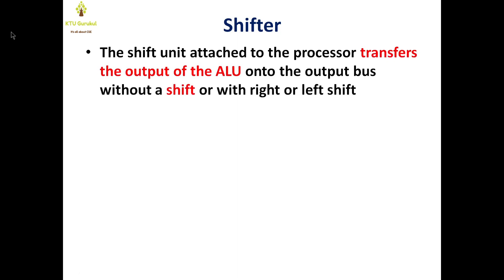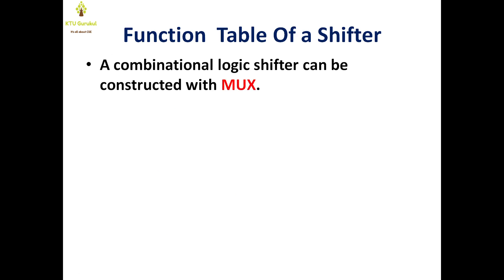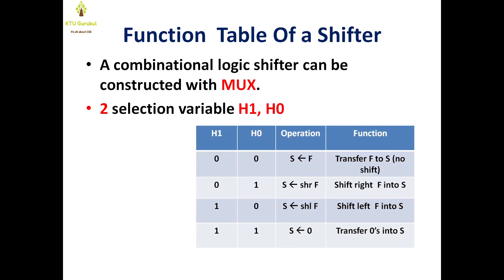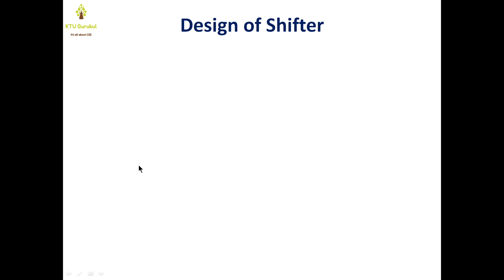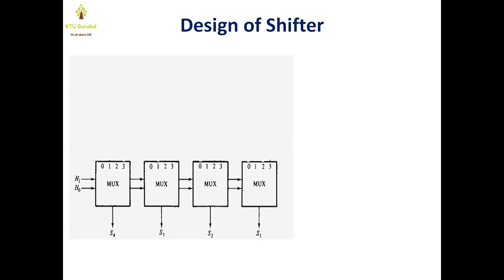Shifter design- with University Question Discussion | KTU S4 CSE COA Malayalam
This video explains the design of a shifter with previous year university questions. This topic comes under module 5  of the course CS 202- COA.